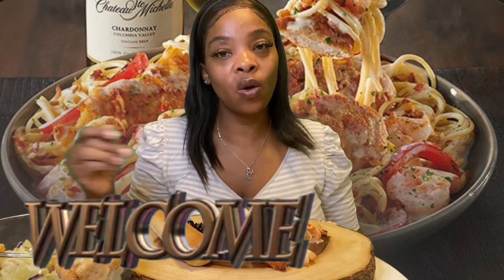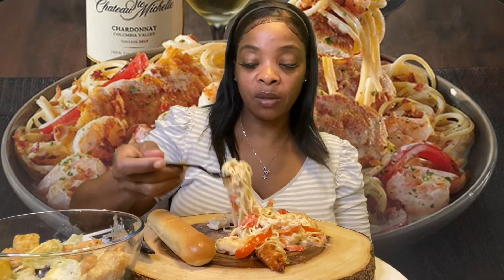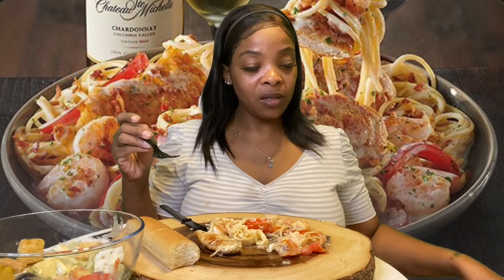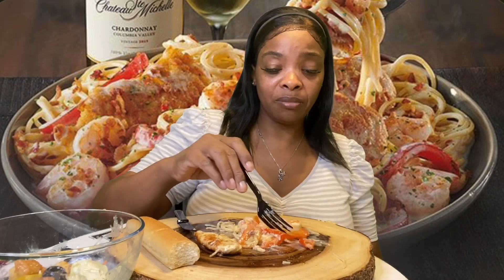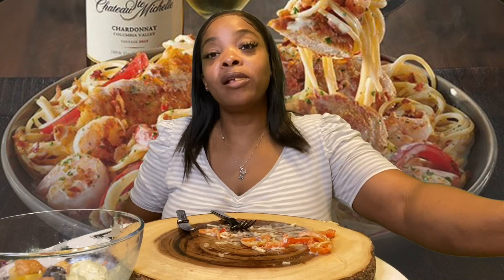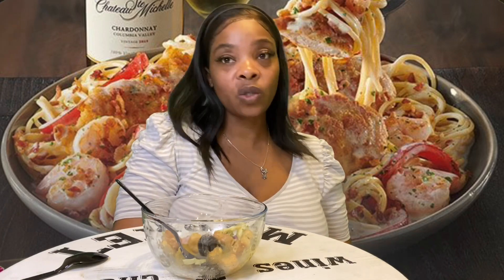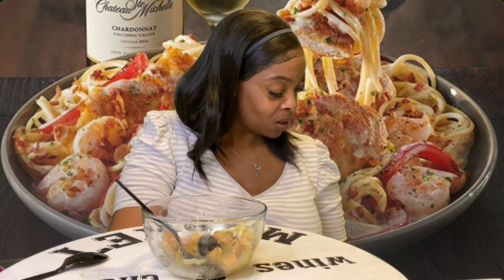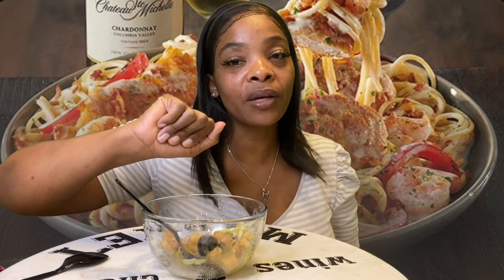OLIVE GARDEN+ QUARANTINE QUESTIONS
Hello my Belle’s Come join me as I enjoy Some Olive Garden Chicken and Shrimp Carbonara. I hope you enjoy this video.